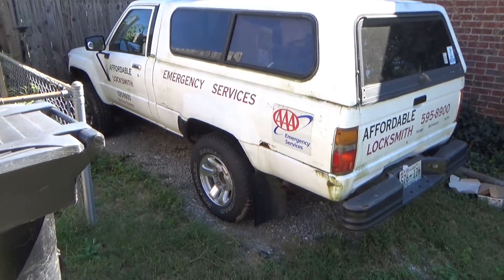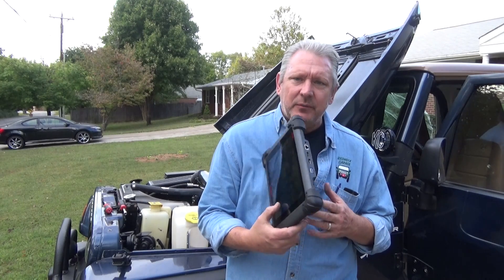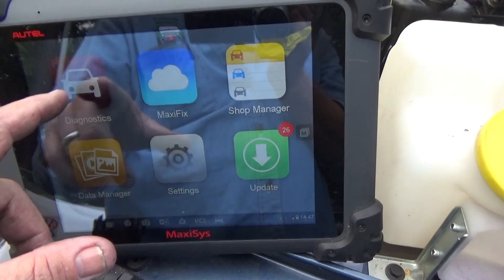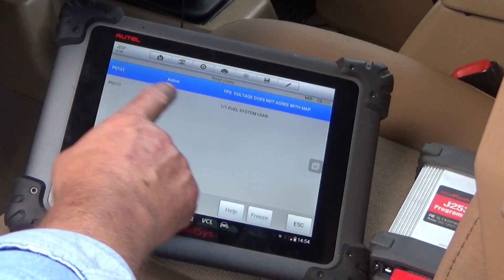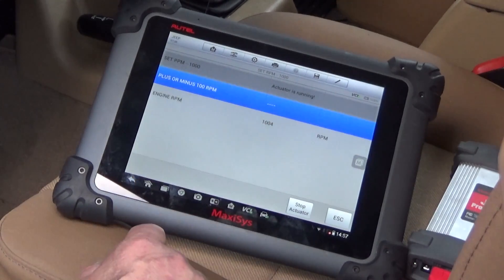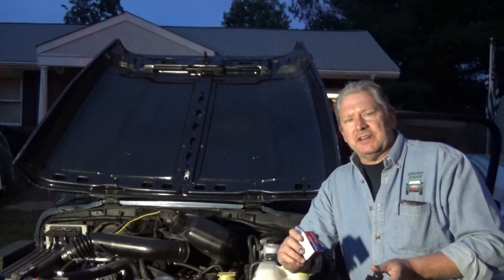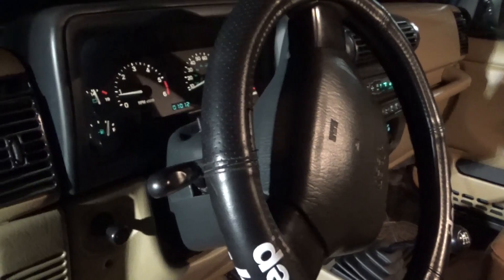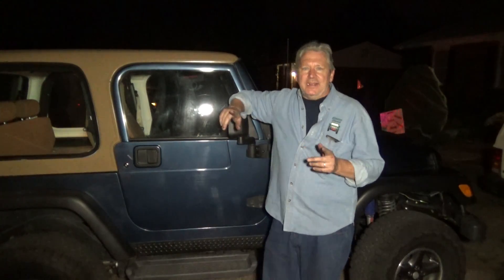Wrangler TJ - Pulling Codes -Fixing High Idle - Maxidas 908P Pro Scanner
Autel Scanner (MS908P) Autel DS708 is
I tackle the issue I'm having with a high idle. I first thought it was a vacuum leak but the fancy scanner says otherwise :)  I describe my new project with the Toyota